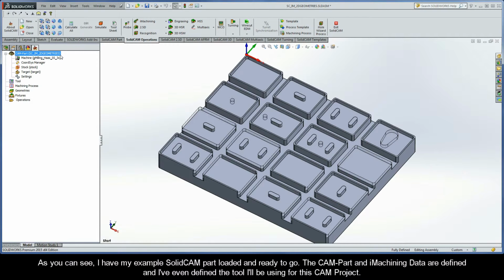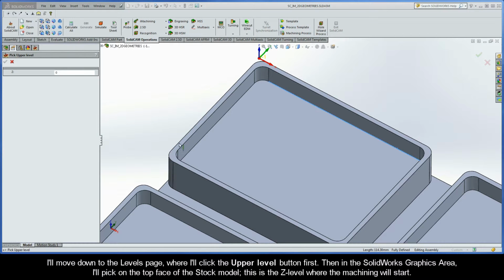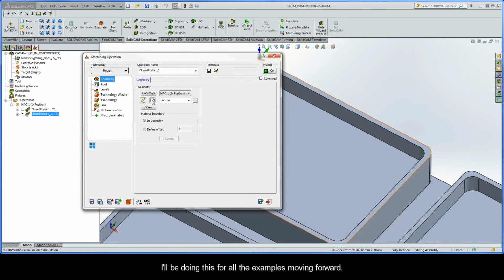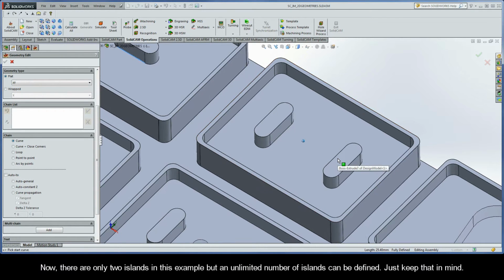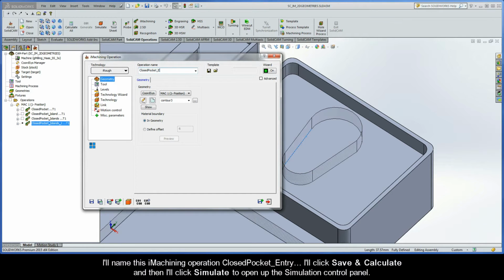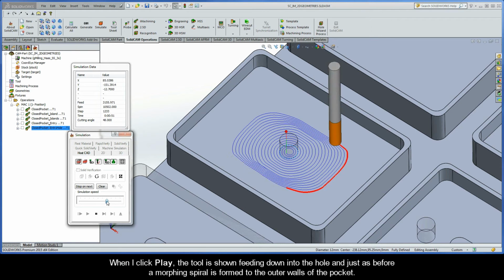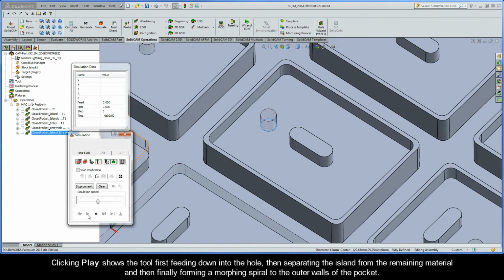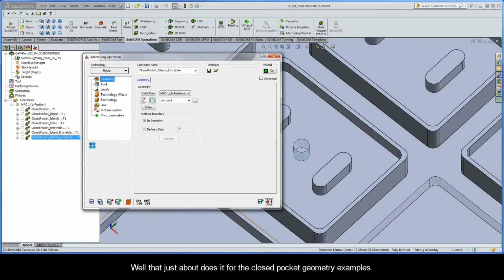SolidCAM iMachining Getting Started - 2D Geometries: Closed pockets